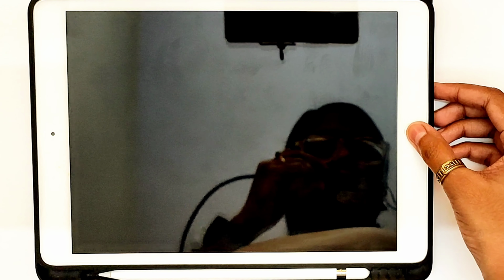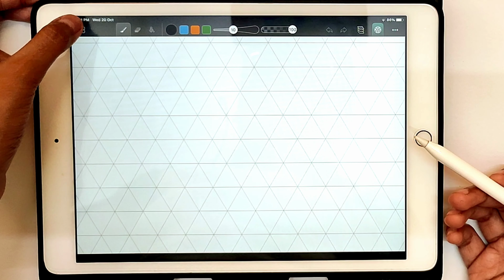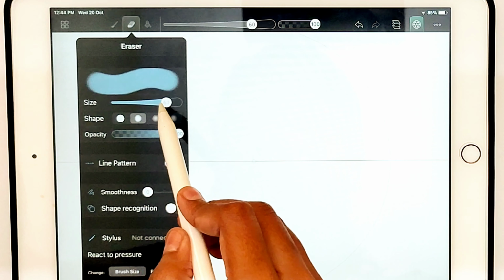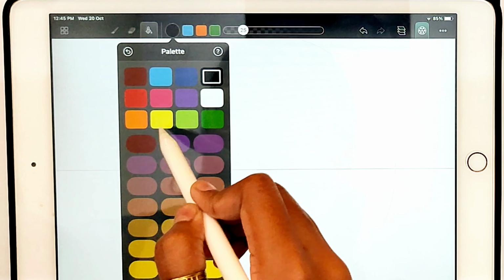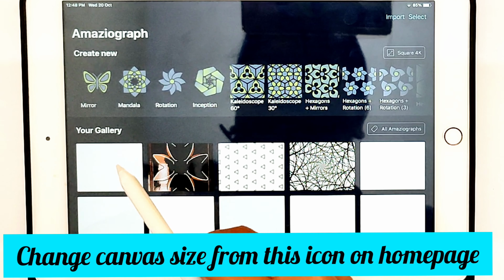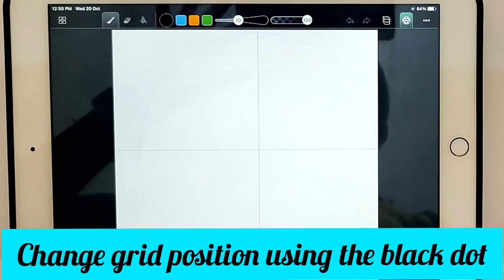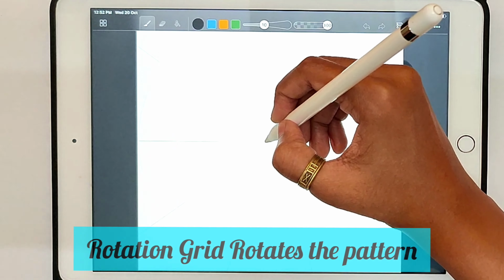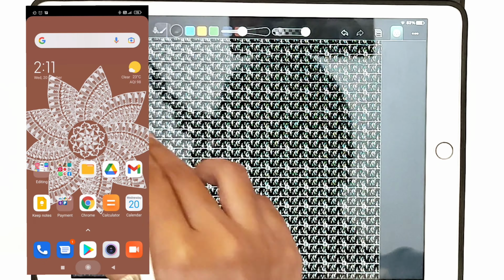Introduction to AMAZIOGRAPH |How to Draw DIGITAL MANDALA |Step by Step Guide to Draw Digital Mandala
Introduction to AMAZIOGRAPH | How to Draw DIGITAL MANDALA USING AMAZIOGRAPH

Amaziograph is an all in one app for all types of Mandalas and zentangles. In this video, we discuss about the amaziograph app in detail alongwith how to draw a digital mandala.

Thank you for reaching out to artndstuff on YouTube. I hope this video helps you in learning something new. Happy learning 😃.

Got any doubts or suggestions? Please drop them in the comments section.

ART SUPPLIES USED